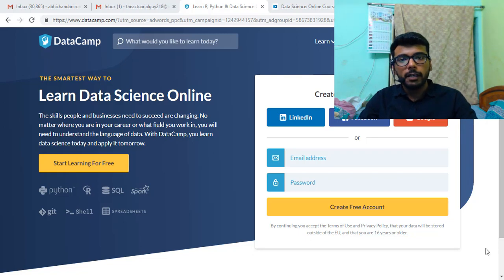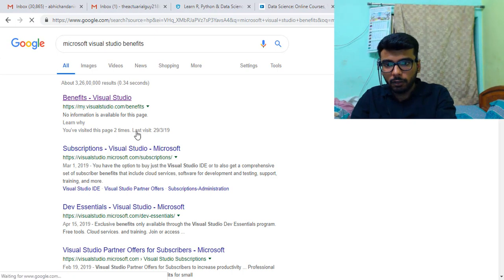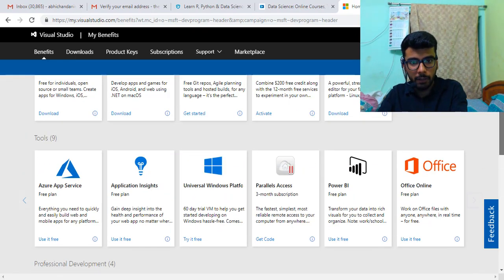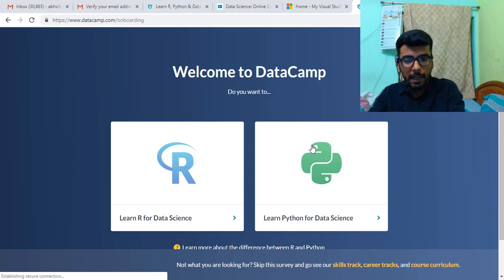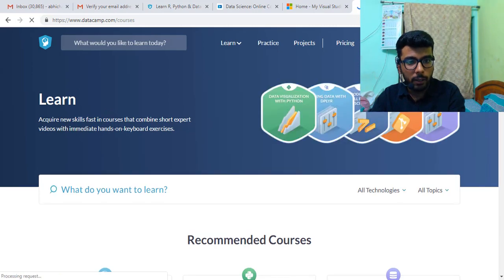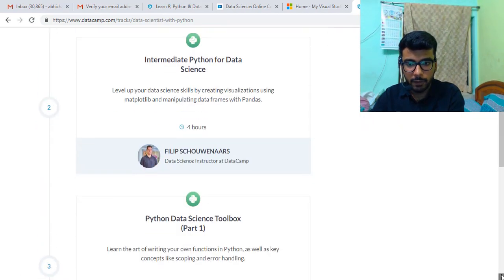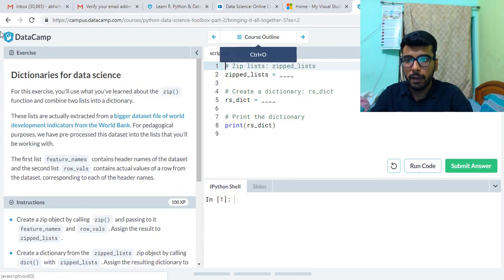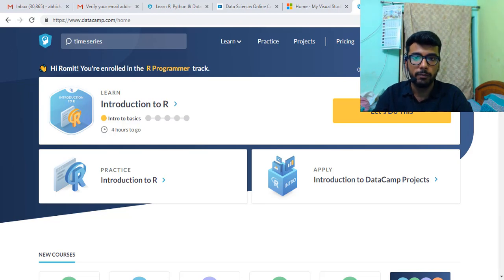How to learn Data Science - 2 months free Datacamp subscription